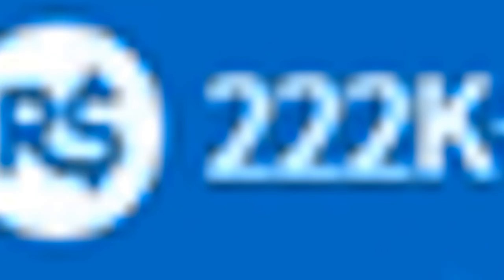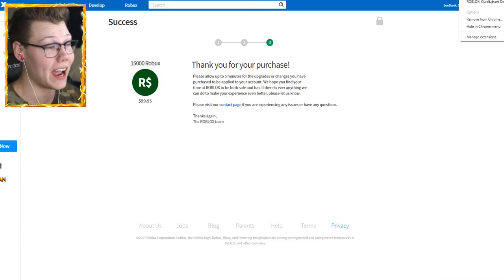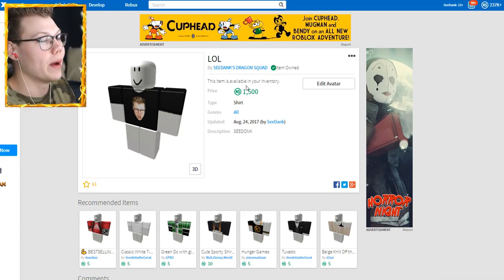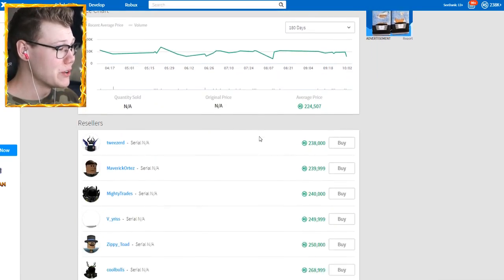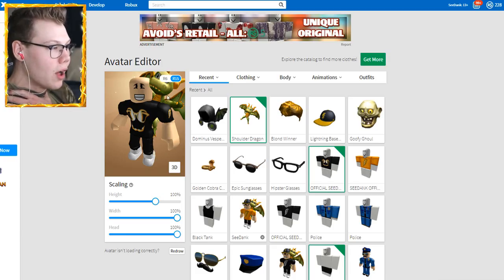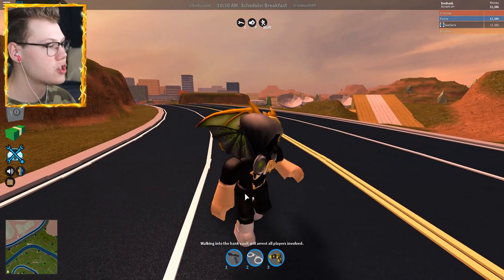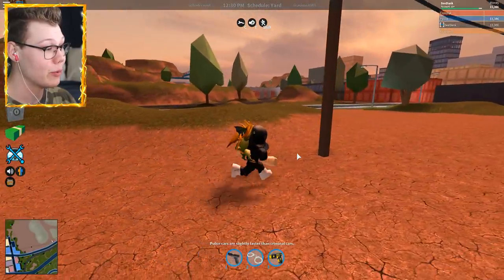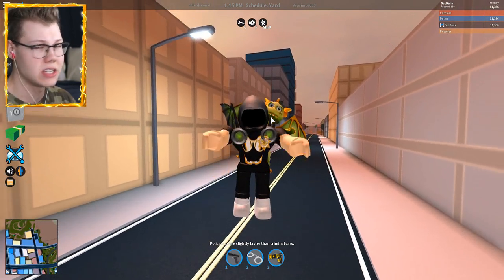BUYING MY FIRST DOMINUS!! *NOT CLICKBAIT* (Roblox)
Today I finally buy a dominus vespertilio or is it the dominus infernus in Roblox  for 250,000 robux and we check out how it looks in Jailbreak with r15 models + more funny moments!

Btw, my Roblox IGN is SeeDank!

Title ► BUYING MY FIRST DOMINUS!! *NOT CLICKBAIT* (Roblox) One of my favorite games to play on this channel is Roblox Murder Mystery 2 which is a roblox game that is intended for 13+ audience.